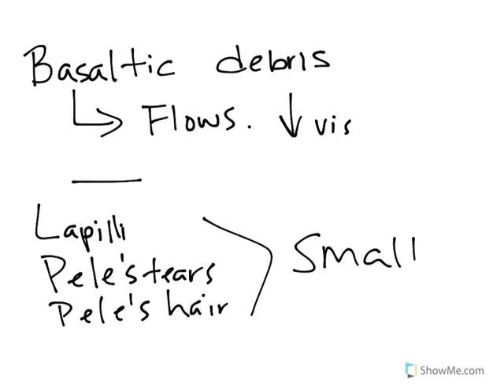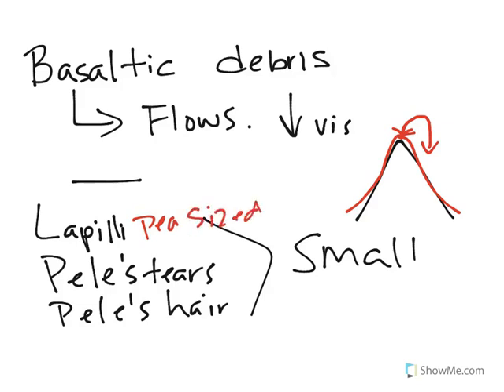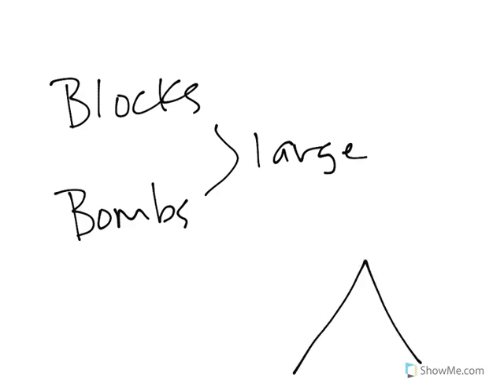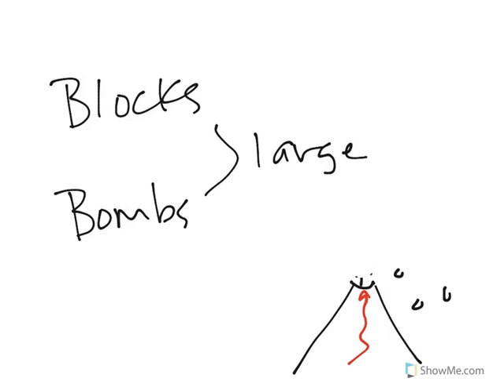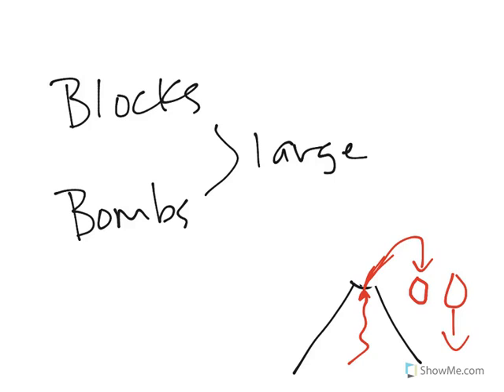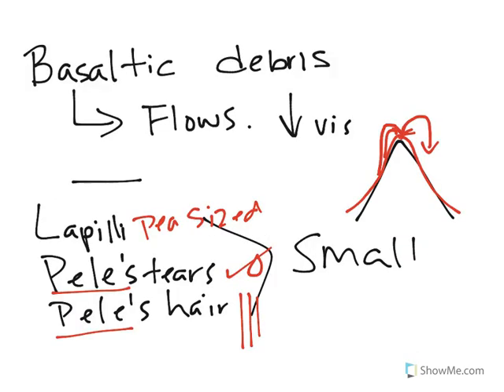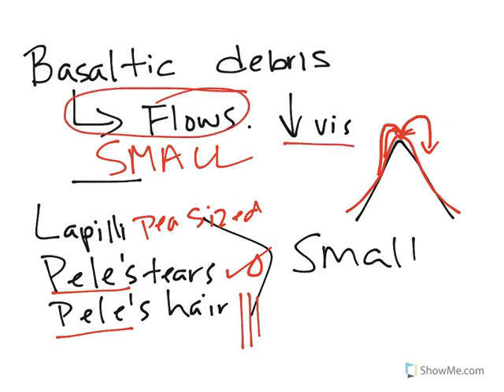Physical Geology: Igneous, Basalt Debris